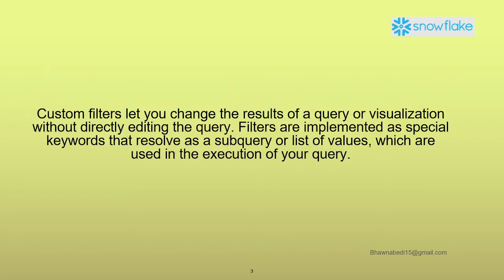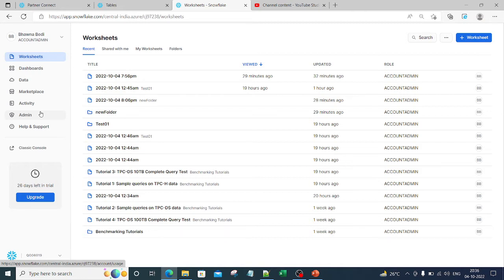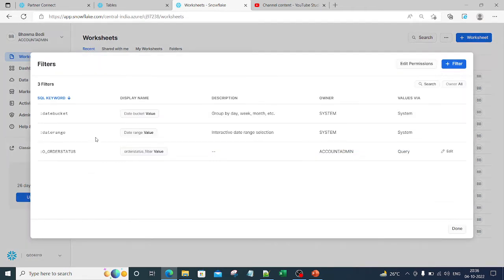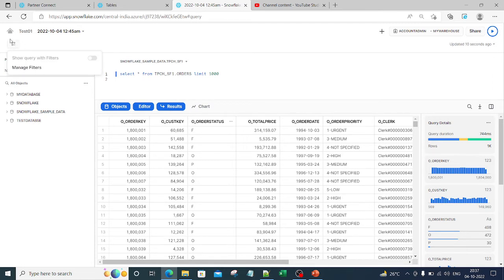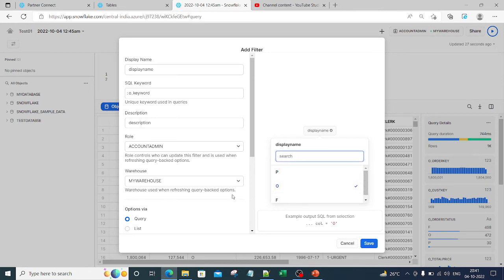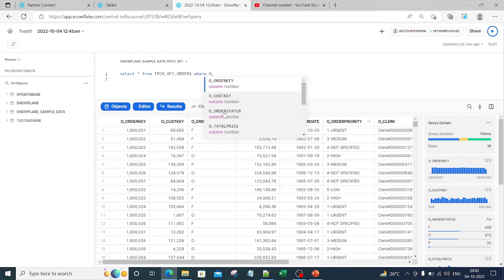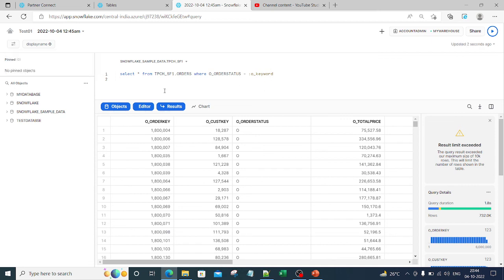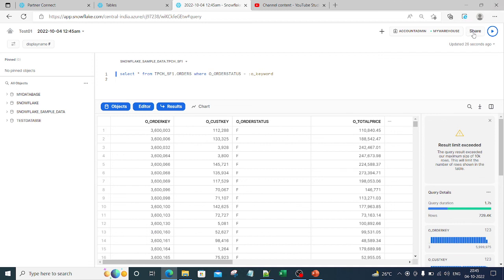12 . CREATE AND USE CUSTOM FILTERS IN SNOWFLAKE QUERY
Custom filters let you change the results of a query or visualization without directly editing the query. Filters are implemented as special keywords that resolve as a subquery or list of values, which are used in the execution of your query.